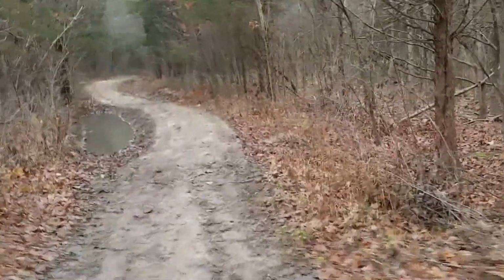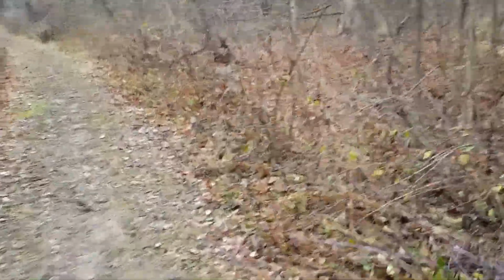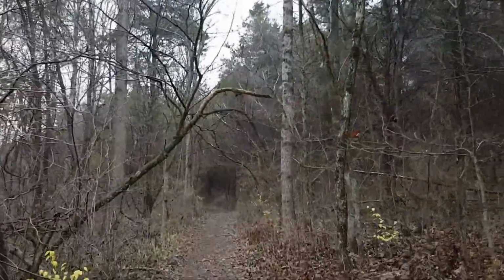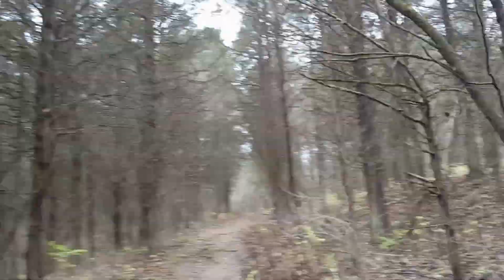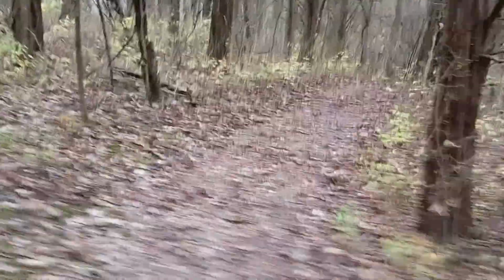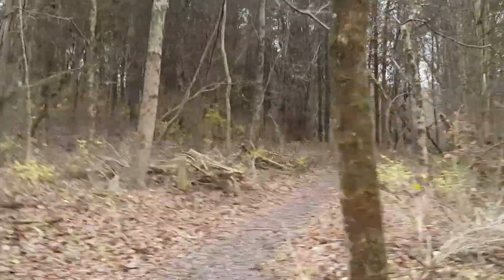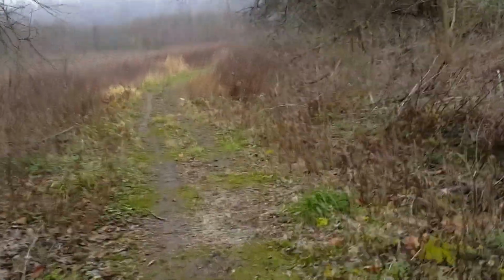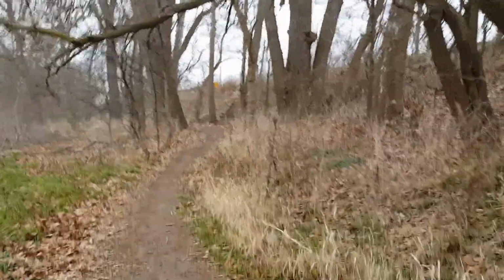Germantown MetroPark Late Fall Hike. (Northeastern Orange Trail South of Manning Road) Video 8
The Northeastern Part of the Orange Trail at Germantown MetroPark seems to have been improved recently